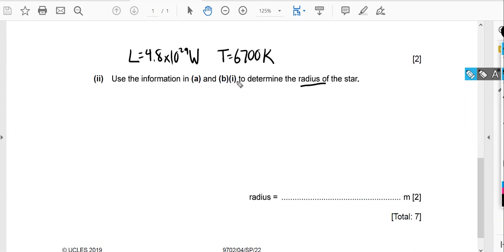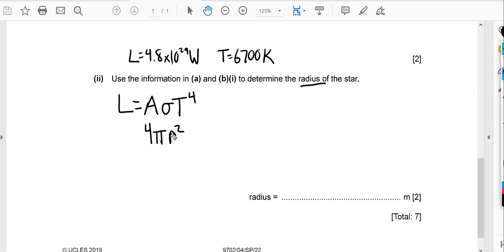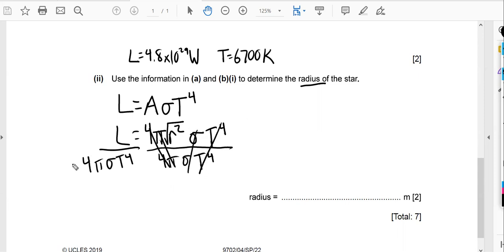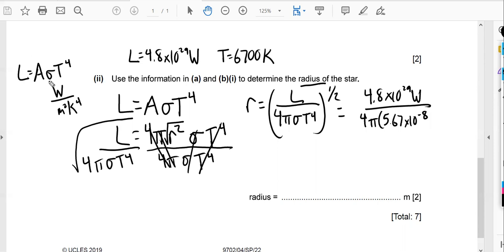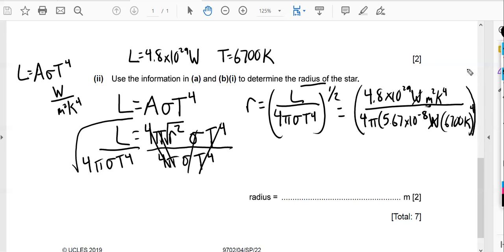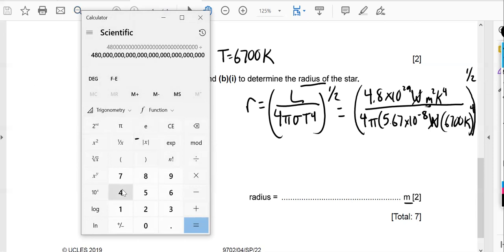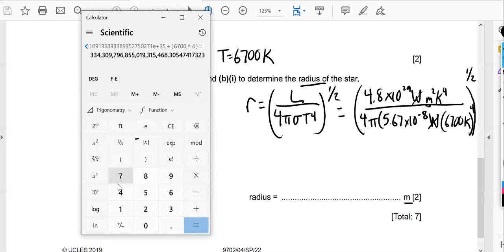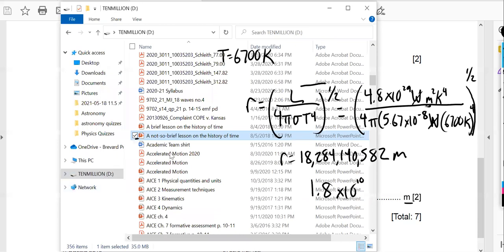Determining the Radius of a Distant Star using Stefan-Boltzmann Equation--part III Astronomy Quiz